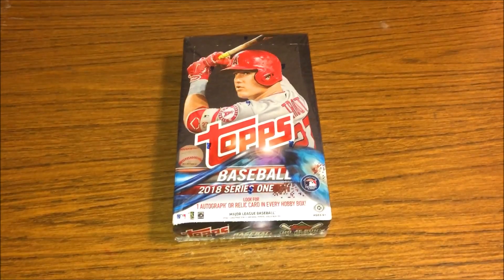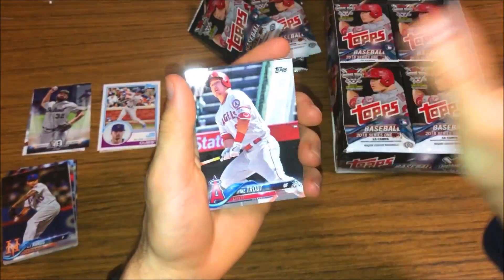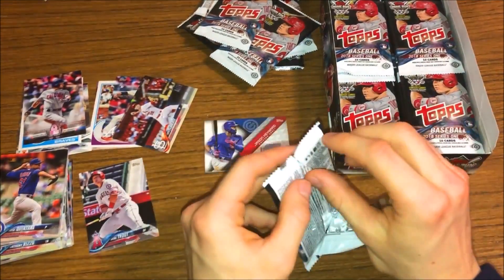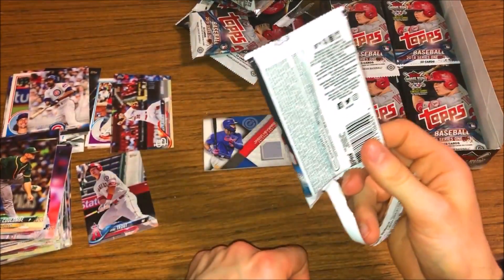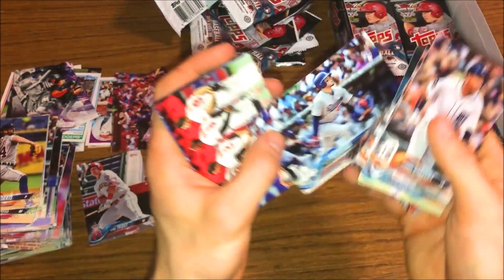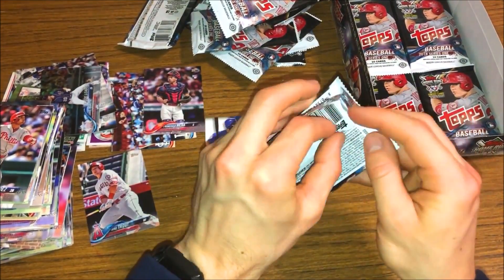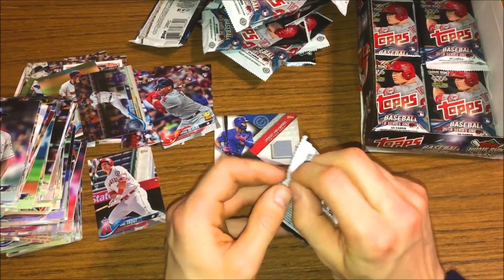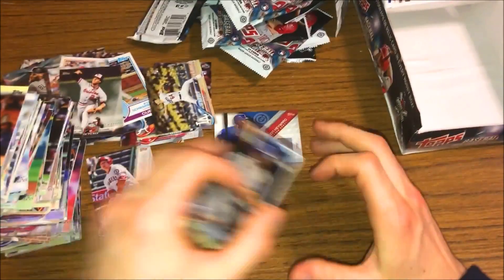2018 Topps Series 1 Hobby Box Break! BLACK PARALLELS + GOLD BASEBALL CARDS! AWESOME BOX BREAK!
I open a hobby box of 2018 Topps Series 1 Baseball Cards! I pulled some cool stuff check it out!

 ⚾Wax Breaks
 ⚾Unboxings
 ⚾Reviews
 ⚾Card showcases
 ⚾Recaps